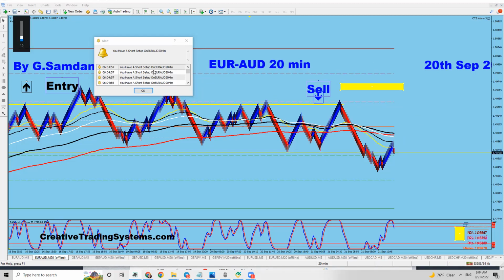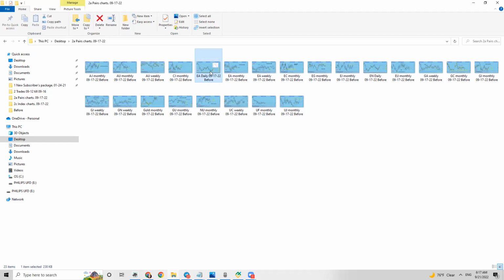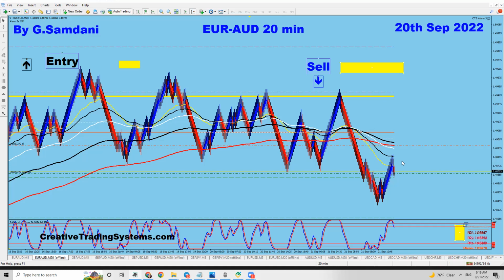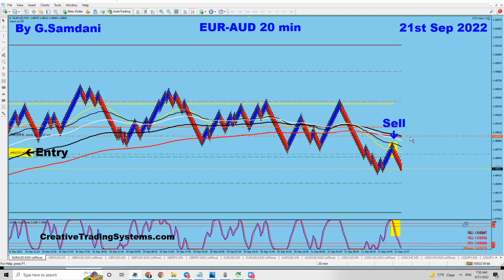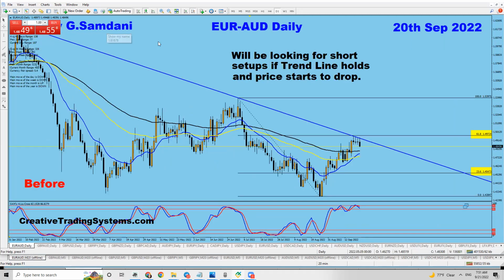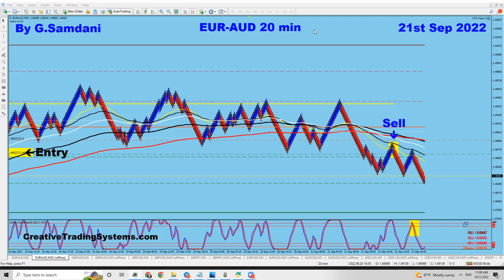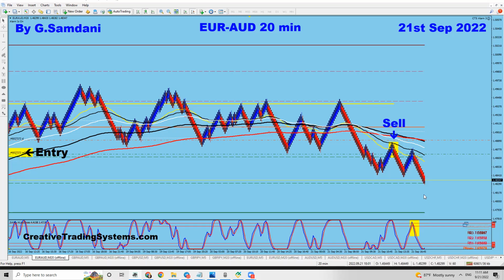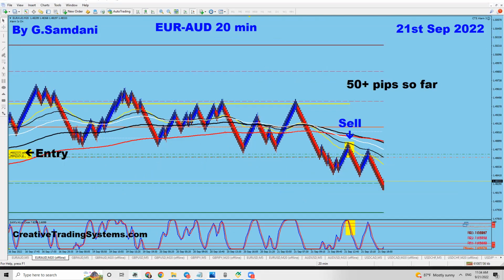Forex trading, EUR-AUD from Alarm beeping to entry to 50 pips trade using my CTS Alarm 3 EA. 09-21